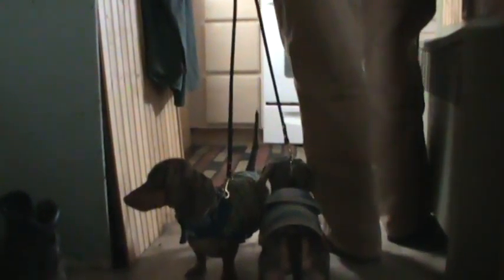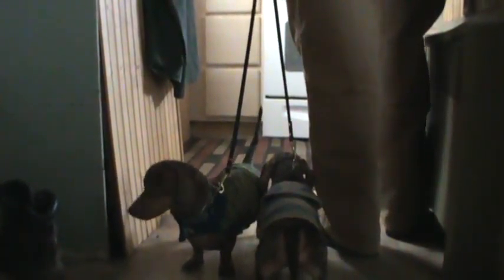Riley Romeo Pearl